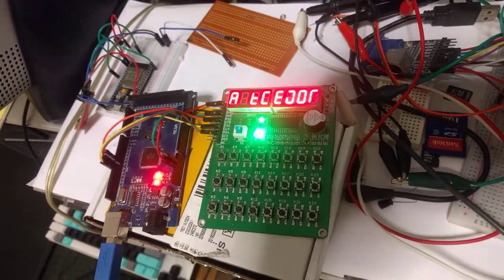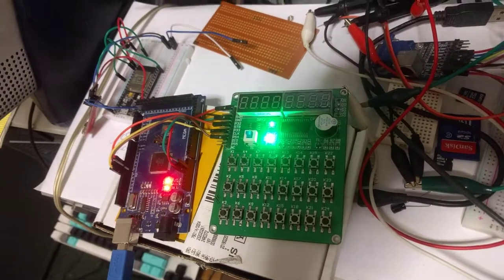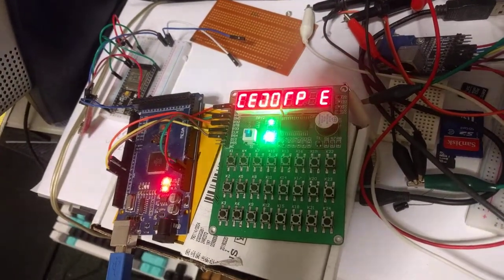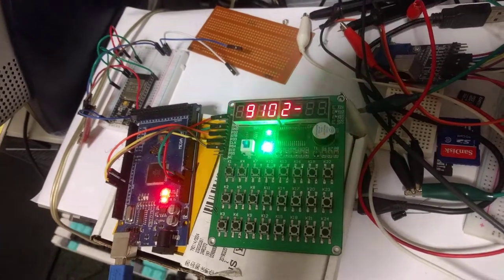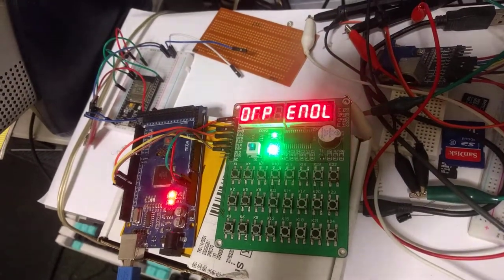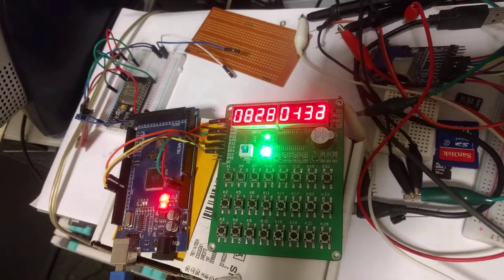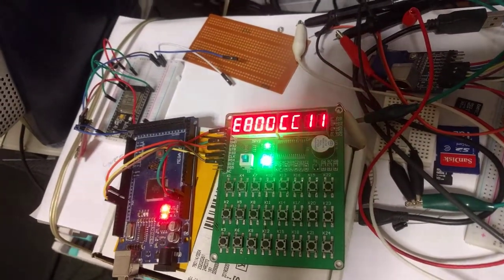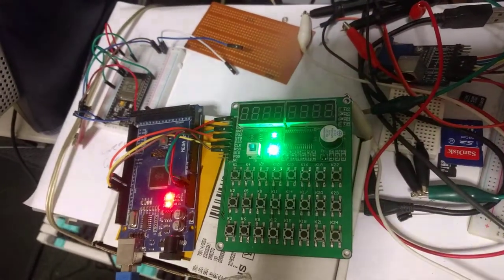My KIM-1 6502 Clone Proof of Concept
My KIM-1 Clone Proof of Concept with Arduino Mega and TM1638 Digital Display Development Board..
This project is still in Development.
 I'm may use an Arduino board for the processing but I'm also considering using an ESP32  with a STC micro controller I/O  interface on the TM1638 Digital Display Development Board instead of the Data, Clock and Strobe connection. With the possibility of an RS232 port and I  may even try to add a Composite Video Output to emulate the TV Typewriter add-on board with 16 lines of 32 Upper case characters.

HWA11 TM1638 Digital Display Development Board 24 Keyboard Scanning STC Serial Control Display Control Module